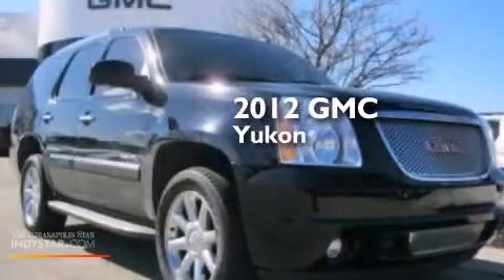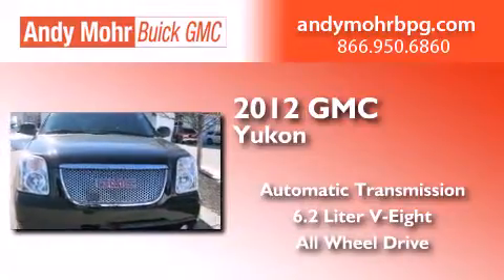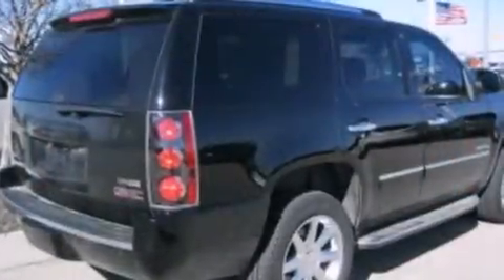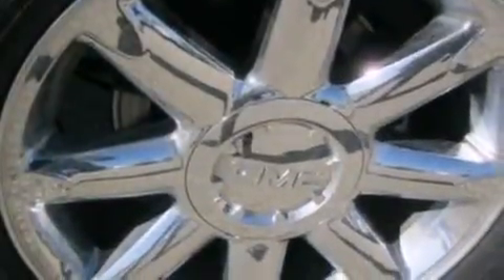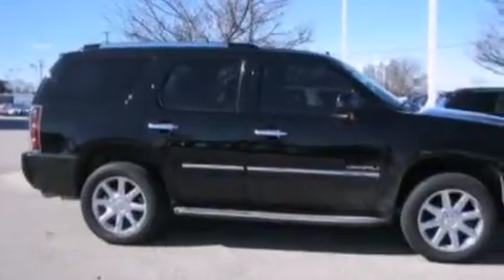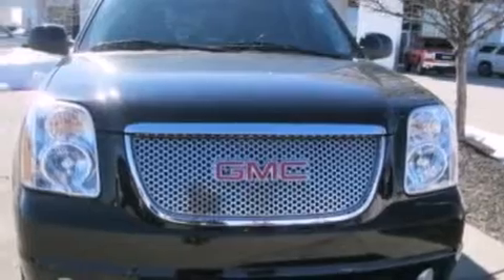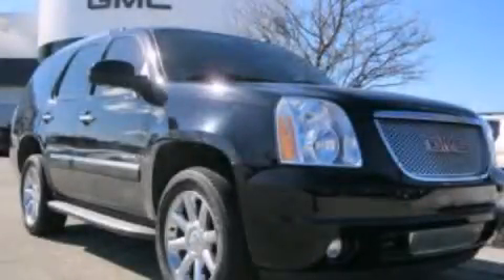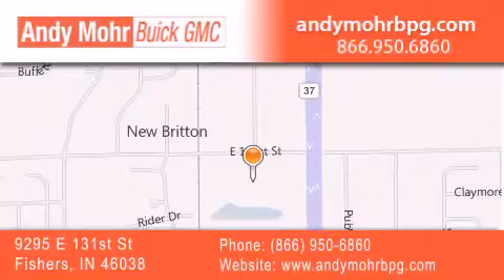2012 GMC Yukon Indianapolis IN 46038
We've been honored to serve the Fishers IN area , we promise that your experience at our dealership will exceed your expectations ! Year : 2012 Make : GMC Model : Yukon Engine : 6.2L V8 16V MPFI OHV Flexible Fuel Trans . : 6-Speed Automatic Exterior : Black Onyx Miles : 53,692 Stock : G4313A Andy Mohr Buick GMC 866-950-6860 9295 E. 131st Street Fishers , IN 46038